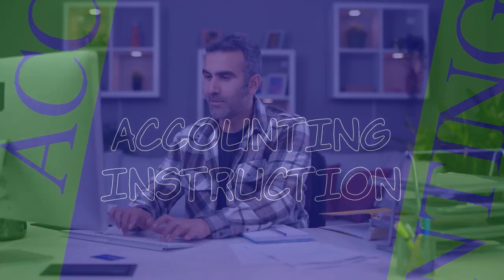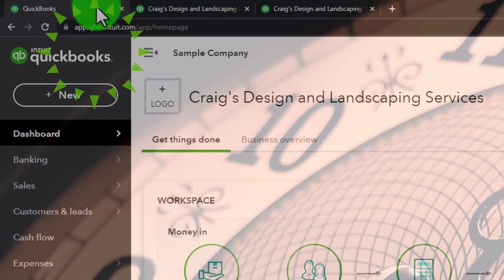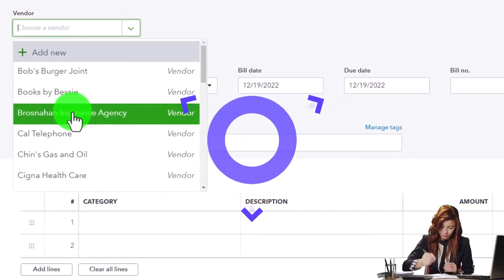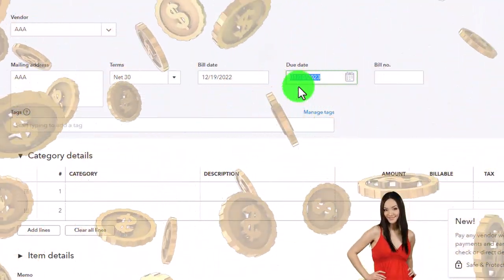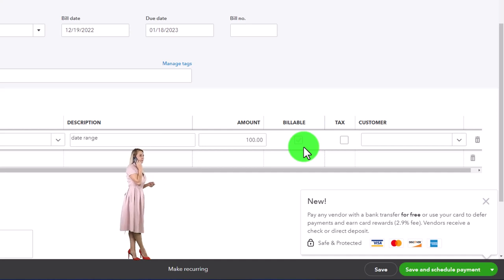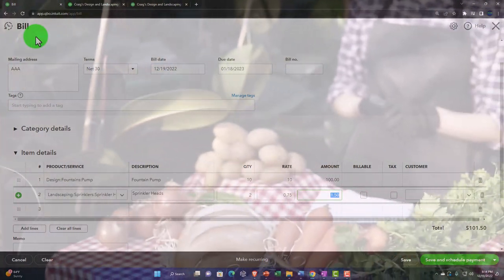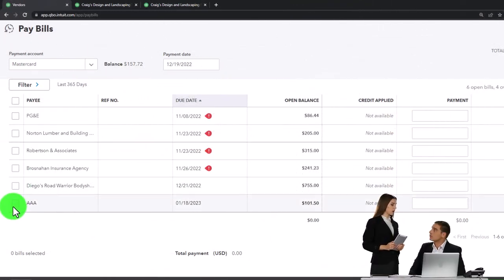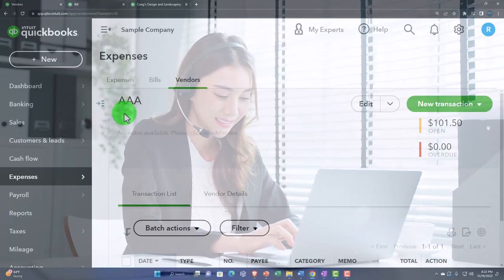Bill Form 1180 QuickBooks Online 2023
Bill Form